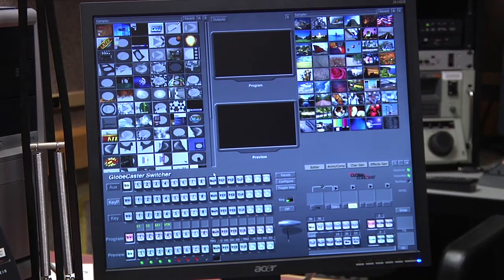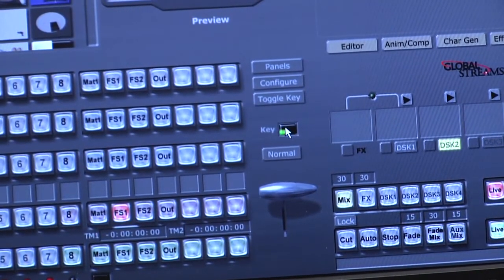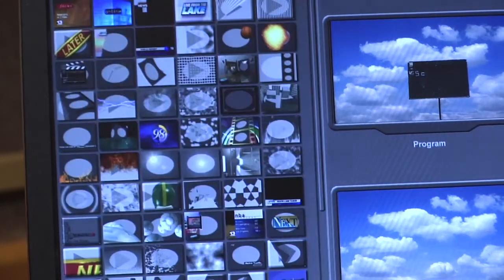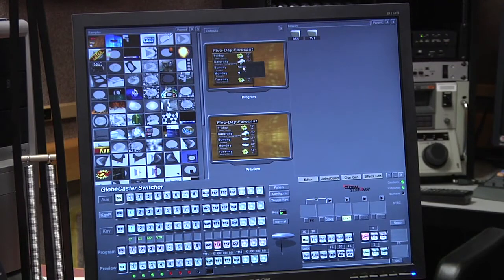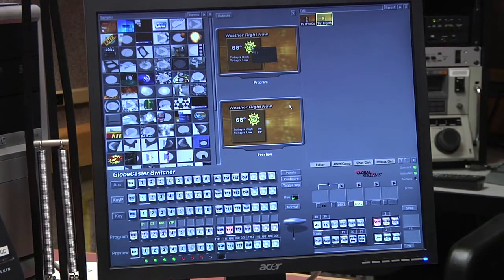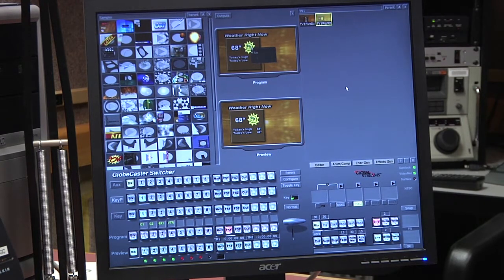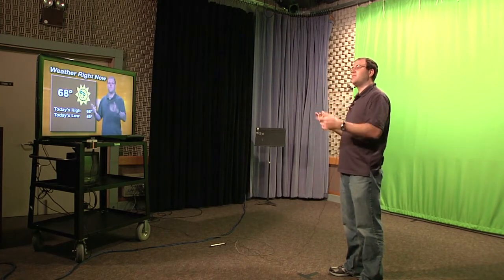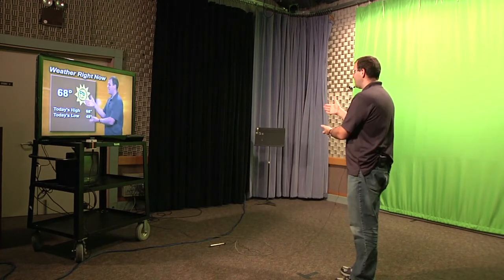Demo Chroma Key in Studio 1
A demonstration of the chroma key capabilities of Studio 1 using the Globecaster system as the keyer.  Demonstration by Professor Winkler.  Video recorded and edited by Professor Diana Nicolae.

Note: The camera in Studio 1 only outputs analog video.  Though the Globecaster has a digital keyer, the source is still analog going through analog components.  The quality is better if you record in HD on a field camera, and perform the keying effects in post.  This setup is intended for live production or pre-recorded with fast turnaround (no time for post production) for insert into live production.